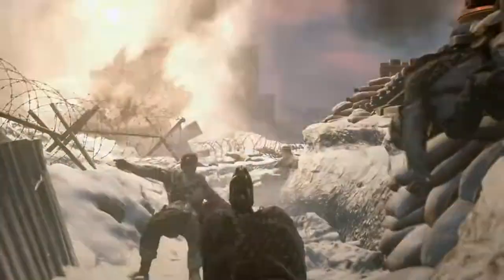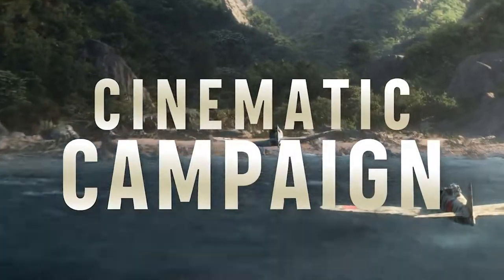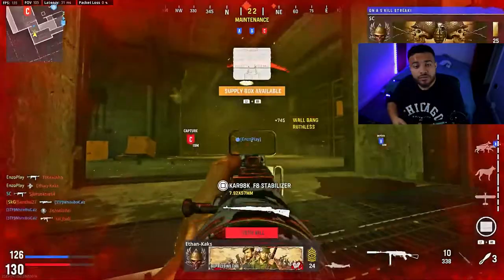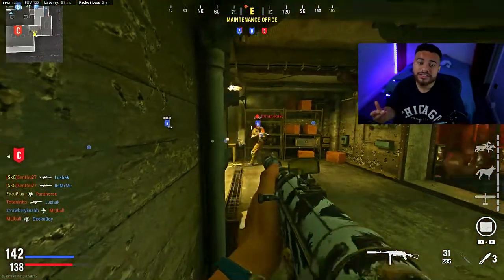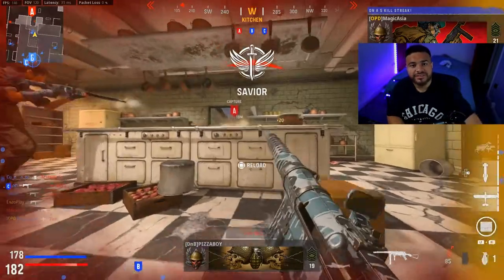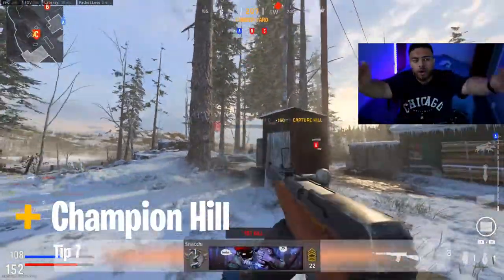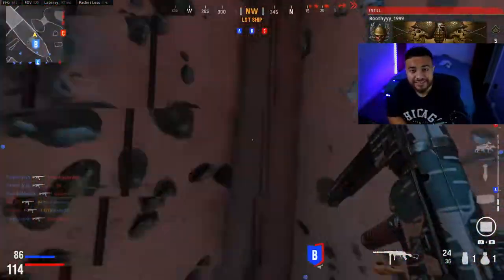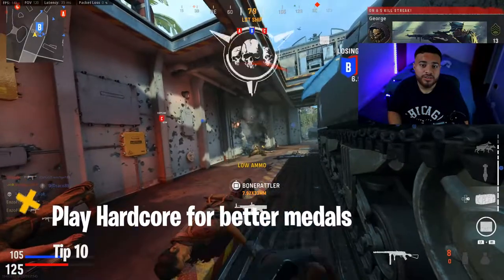HOW To LEVEL UP QUICKLY In VANGUARD!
LINKS TO MY FAVORITE LIGHTS:

Gove RGB Light
Elgato Light Strip
Elgato Key Light

LINKS TO MY FAVORITE GAMING EQUIPMENT:

Corsair Keyboard
Cheap 60% Keyboard
Corsair Mouse

LINKS TO MY FAVORITE CAMERA:

Sony A6400
Canon M50

89% ... 1.78K/2K

Gove RGB Light
Elgato Light Strip
Elgato Key Light

Corsair Keyboard
Cheap 60% Keyboard
Corsair Mouse

Sony A6400
Canon M50

89% ... 1.78K/2K

HOW To LEVEL UP QUICKLY In VANGUARD!. This is a video how to level up faster by using objective game mode and doing more challenges to get more XP!

🔥 Join my GOLDEN NUGGETS: 🔥

🌟 Socials 🌟

TimeCode:

00:00 -  Intro
00:53 - How level up quickly
01:35 - Choosing the right game mode
02:28 - Going for challenges
03:15 - Trying new Weapons
03:50 - Double XP
04:10 - Performing well in games
05:26 - Champion Hill
06:05 - Operator challenges
06:39 - Combat Pacing
07:25 - Hardcore
08:25 - Monthly Double XP
10:00 - Outro